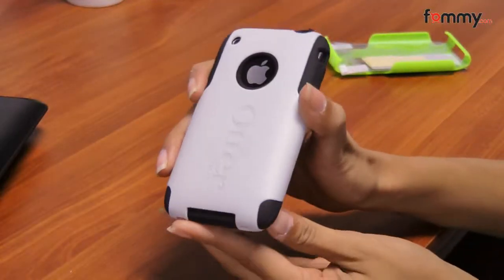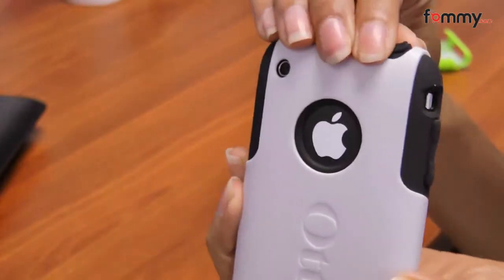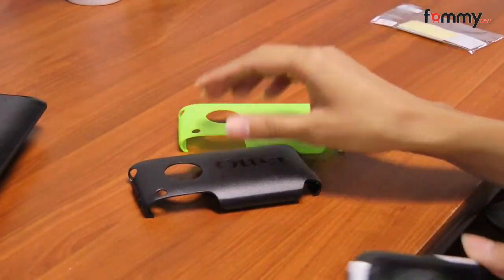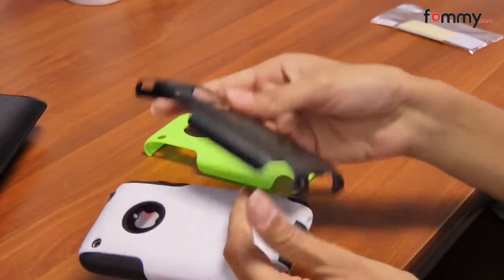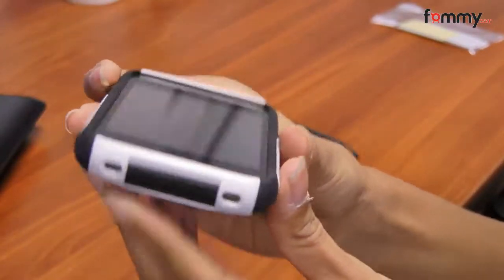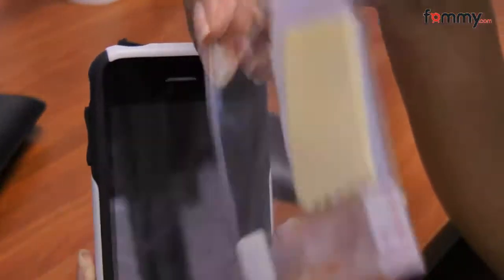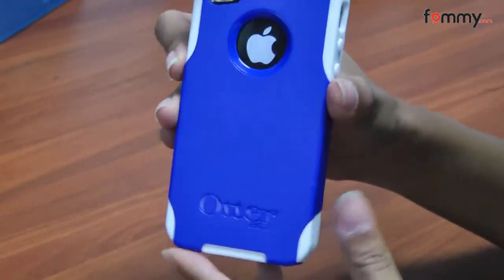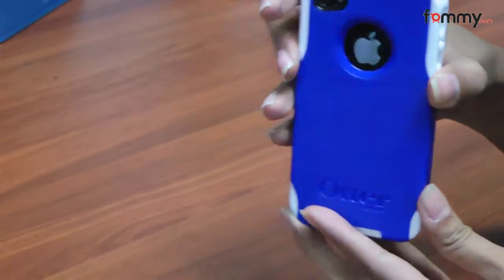Otterbox™ Commuter Case Review with Color Packs for iPhone 3G/3GS in HD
Otterbox Commuter Series for iPhone 3G/3G S includes 3 slender, yet sturdy layers to safeguard your precious iPhone 3G/3G S. First, a self-adhering clear film protects your touch screen from scratches. Second is a soft, silicone skin that wraps around your device. Finally, a one-piece, custom molded polycarbonate shell hugs tightly around the silicone. While in the case, all functions of the iPhone remain fully intact. Plus the silicone plugs provide access to all ports while keeping out dust and debris when not in use. This case was designed to slide easily in and out of your pocket or purse. Moreover if you need more than just black? These combo packs were put together to add some color to your Commuter Series case. Choose from three color packs that each include one black Commuter Series case for the iPhone 3G/3G S and two interchangeable colored shells.